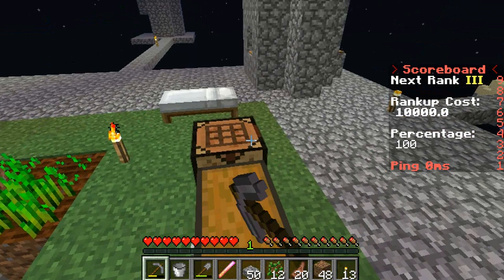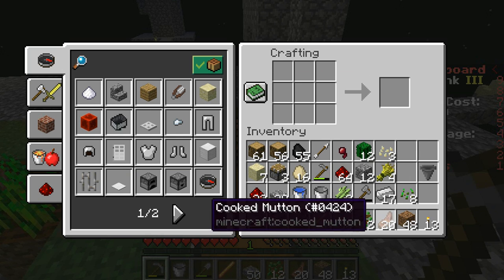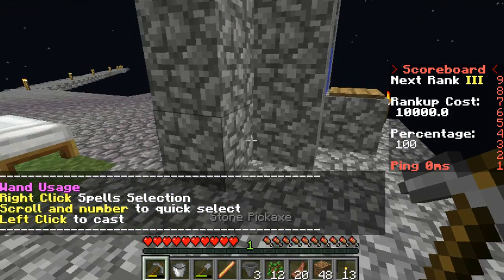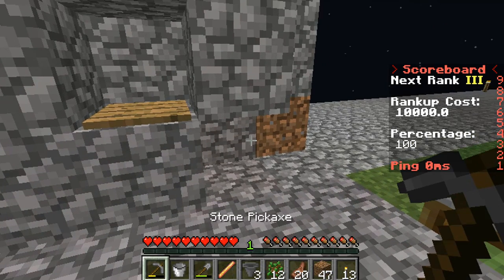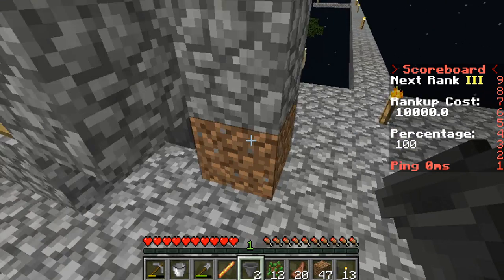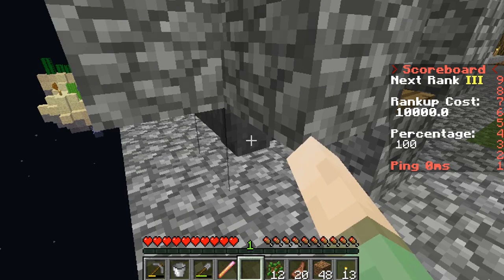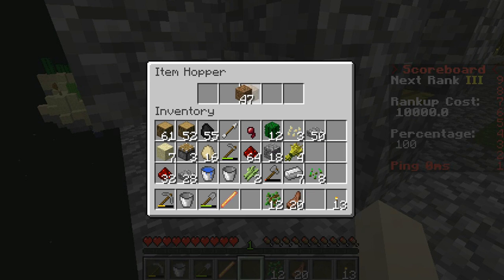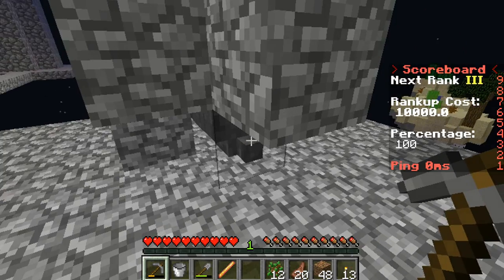Minecraft shootcraft:Part 50 fixing the cobble generator